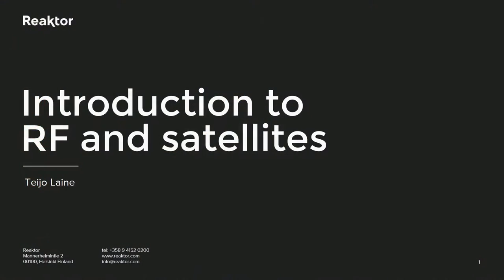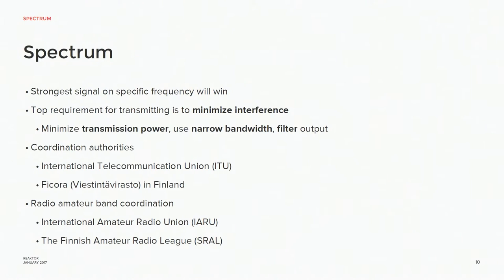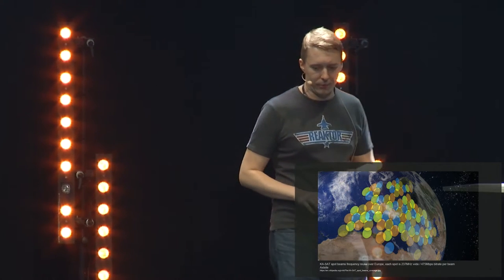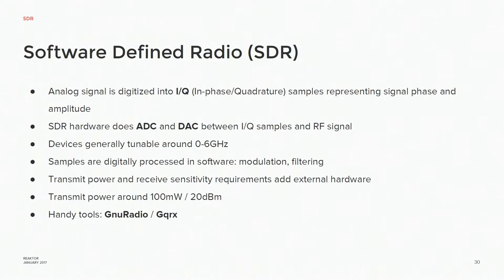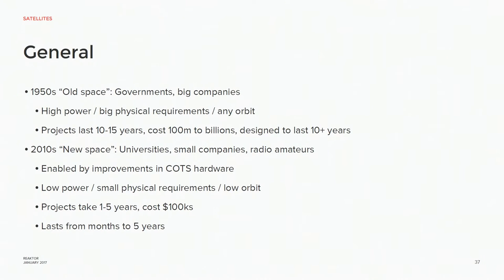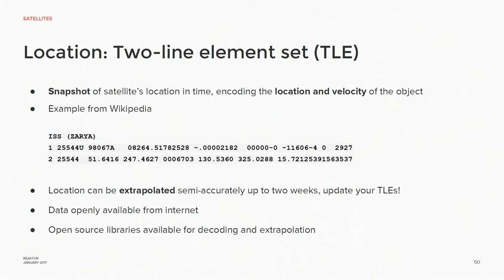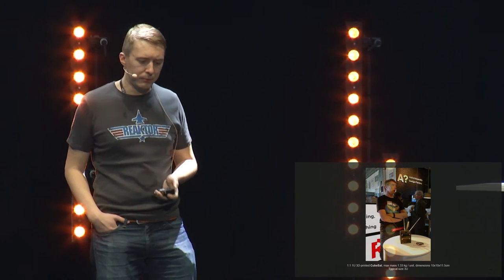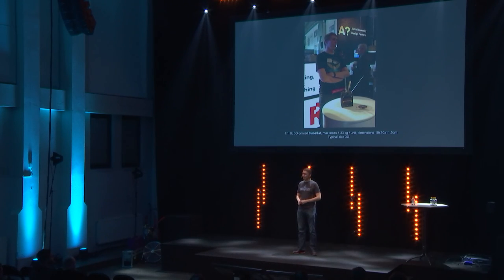Disobey 2017 - Teijo Laine - Introduction to RF and satellites